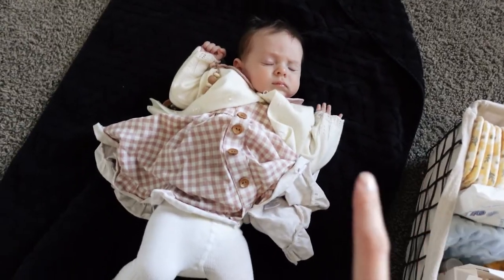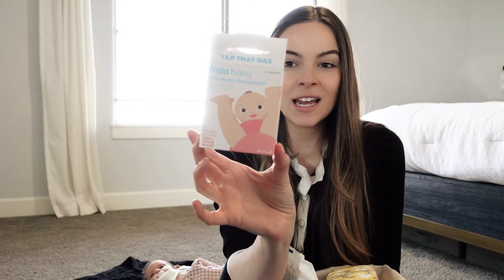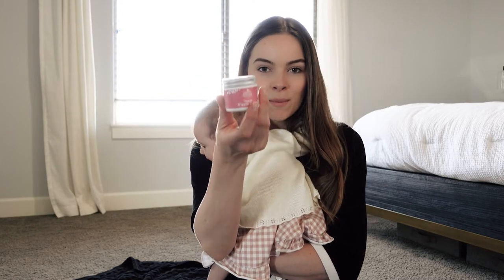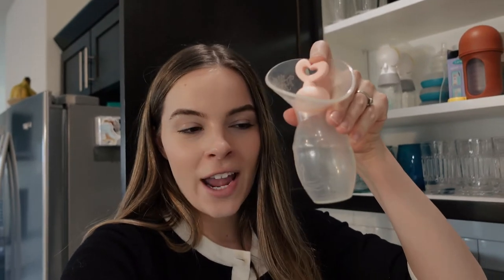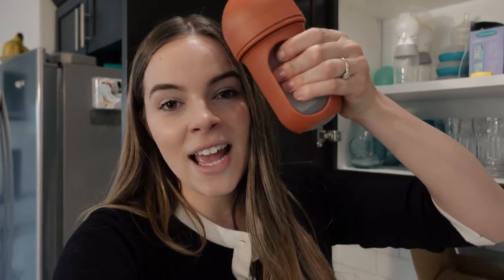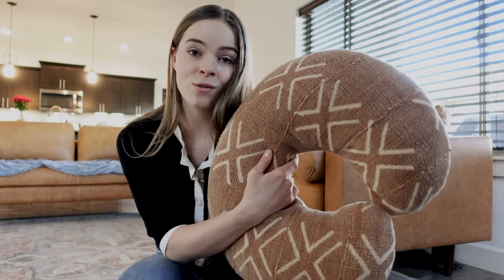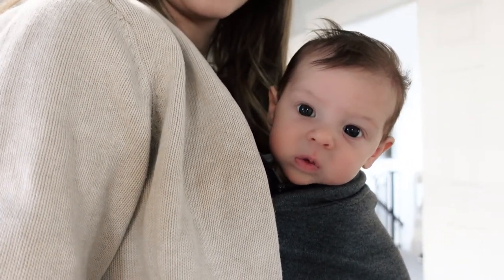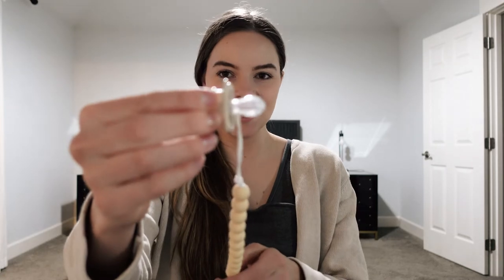My Minimalist Newborn Essentials 2022 | Most Used Baby products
­­­­­­­­­--Items Mentioned ­-­-­-­-­-­-­-­-­---
Weleda Diaper Cream
Water Wipes
Windi Gas
Happi Tummi
Manual Breast Pump
Bibs Pacifier Try-it Bundle
Nose Frida
Saline Spray

­­­­­­­­­--Important Links ­-­-­-­-­-­-­-­-­---

­­­­­­­­­--Time Stamps ­-­-­-­-­-­-­-­-­---

0:00 Intro
0:36 Diapering Essentials
2:38  Gas Relief Essentials
5:00 Preventing Hair tourniquet
5:41 Breastfeeding Essentials
6:32 Huge Waterbottle
6:51 My Favorite Baby Bottle
7:22 Postpartum Nutrition
8:44 Boppy
10:00 Baby Carrier
10:39 Lalabu Shirt
11:51 Swaddles
12:41 Pacifiers
14:41 Nose Frida & Saline Spray
16:15 Outro

I'm so glad you came across my channel! I post homemaking content to encourage women in their God-given roles once a week.

Titus 2:3-5 "Older women likewise are to be reverent in behavior, not slanderers or slaves to much wine. They are to teach what is good, and so train the young women to love their husbands and children, to be self-controlled, pure, working at home, kind, and submissive to their own husbands, that the word of God may not be reviled."